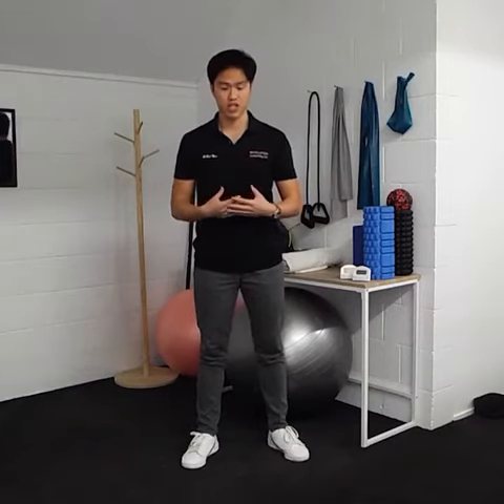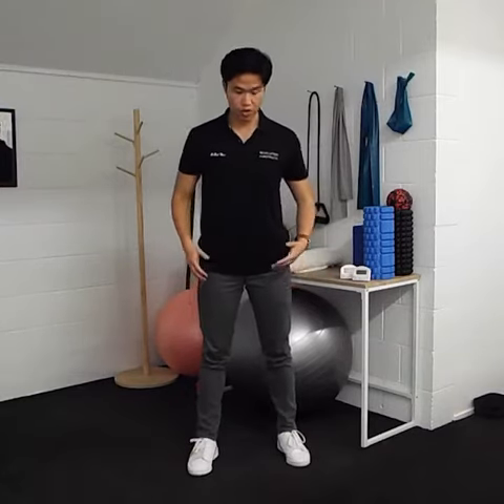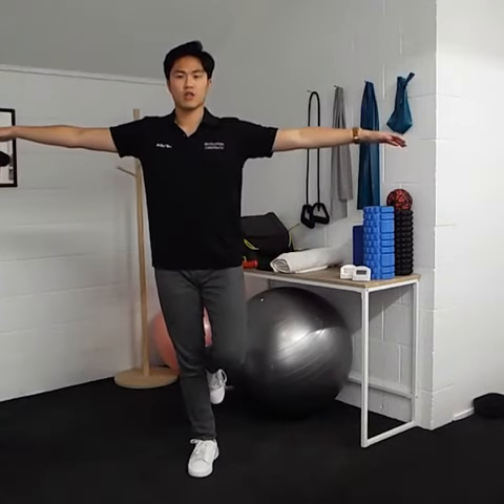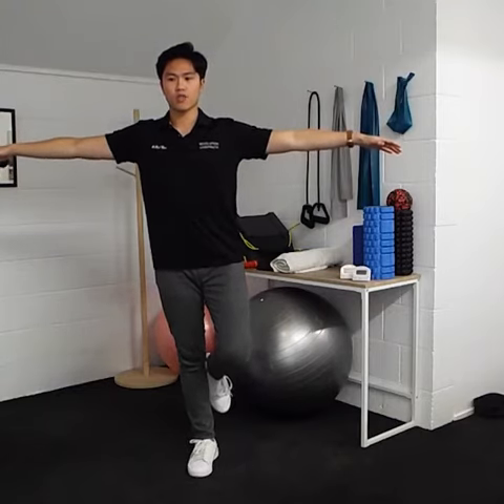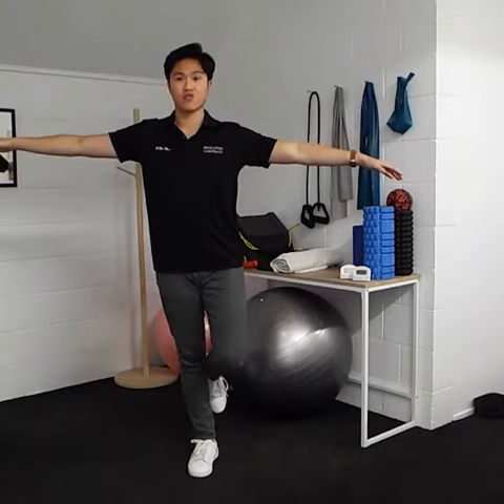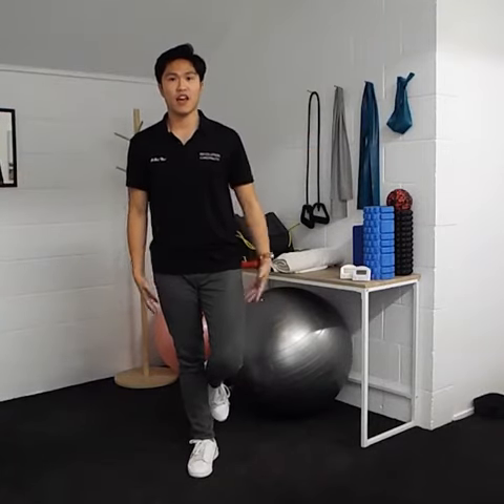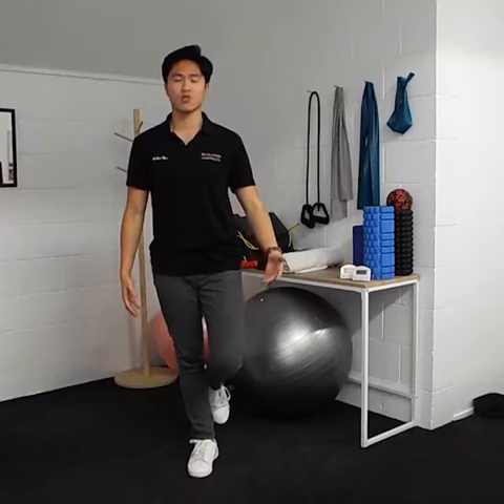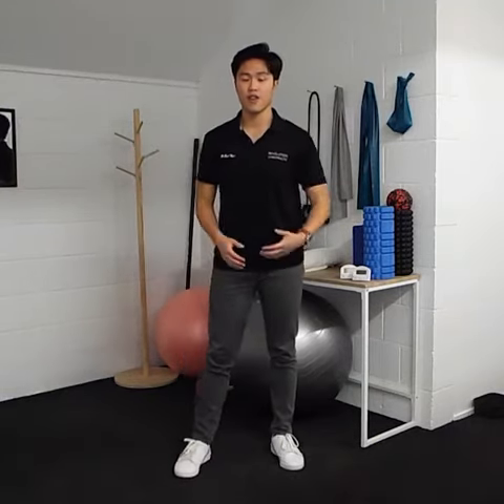🦵 Ankle Stability: Single Leg Balance⁣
🦵 Our ankles are probably one of the most easily sprained joints. This is especially true for athletes who jump and change direction a lot. The best way to prevent this from happening is to increase mobility and strength. ⁣
🏃 The first exercise is a very simple exercise that requires no equipment. A lot of times, when we sprain our ankle it is due to poor proprioception in the joint. This exercise not only trains proprioception it also strengthens the muscles and ligaments around it too⁣
❓How to:⁣
🦶1. Stand on a flat surface with your feet shoulder-width apart. Have a chair or wall nearby for support if you need it.⁣
🦶2. Holding your arms out to your sides, stand on one foot.⁣
🦶3. Do this daily, and try to increase the number of seconds you can keep steady on each leg.⁣
🦶4. Try to balance on one foot for 60 seconds⁣
🦶5. Do 1 or 2 repetitions.⁣
❗️Tips:⁣
✅Try the following variations once you have mastered it for 60 seconds.⁣
✅balance with your eyes closed.⁣
✅balance with your arms at your sides.⁣
✅balance standing on an unstable surface, such as a pillow, folded towel, or a balance disc.⁣
💕👍LIKE if this helped you and SHARE with someone who you know could benefit💕👍⁣
❗️Revolution Chiropractic is located in Northcote Auckland. Our focus is on restoring your structure to its optimal thereby reducing abnormal stresses on your body causing wear and tear and injuries❗️⁣